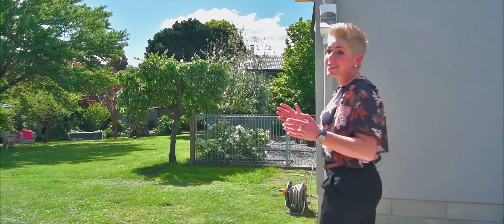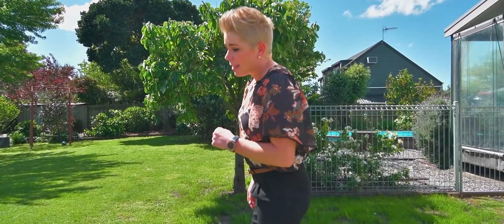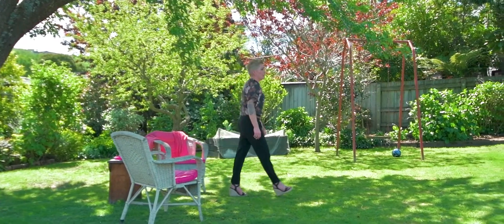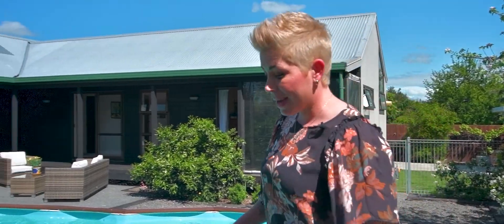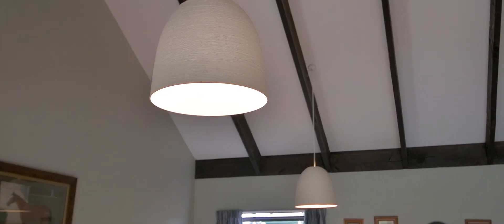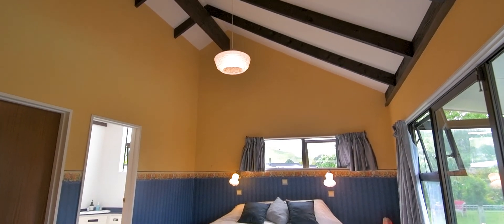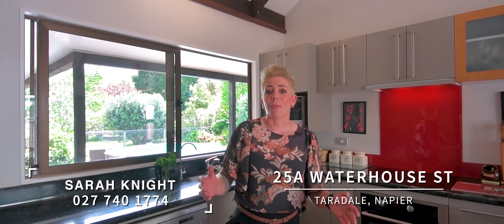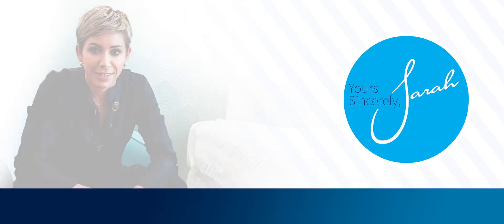25a Waterhouse St, Taradale, Napier NZ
for Sarah Knight - Harcourts Napier